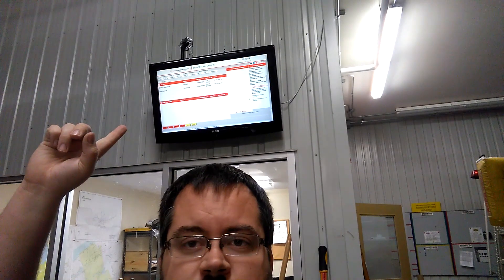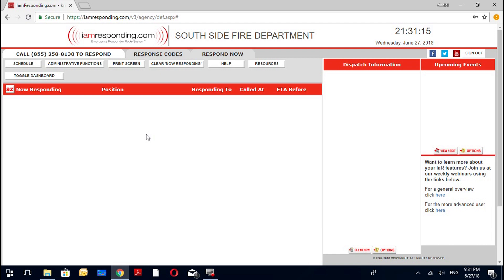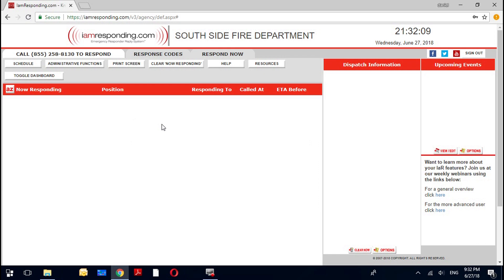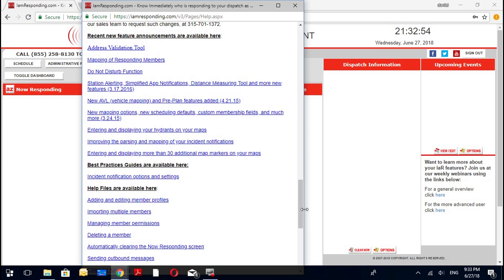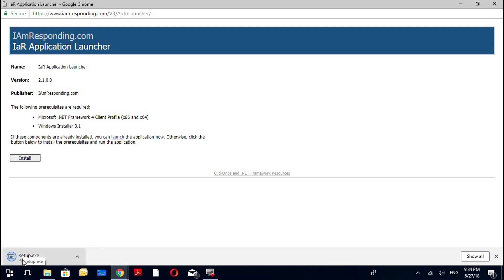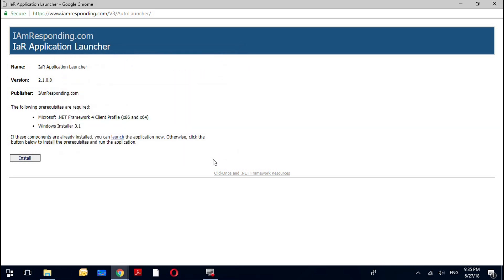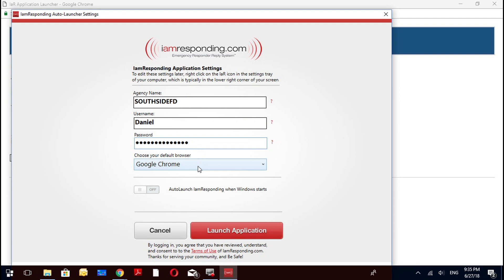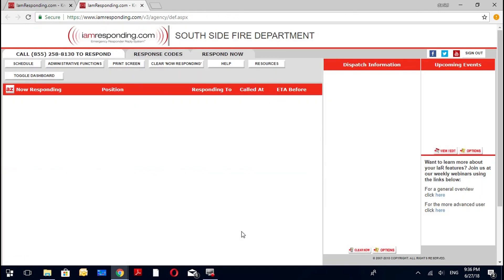IAR Daniel - Auto Loader for Station Screen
In this video we go over how to set up an Auto Loader for IAR. You can use this for your station screen or home screen.